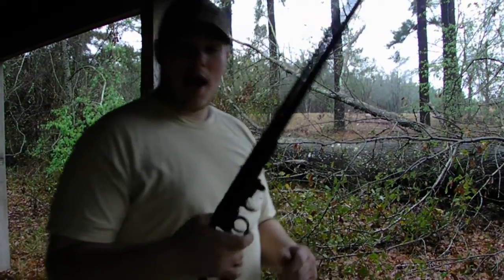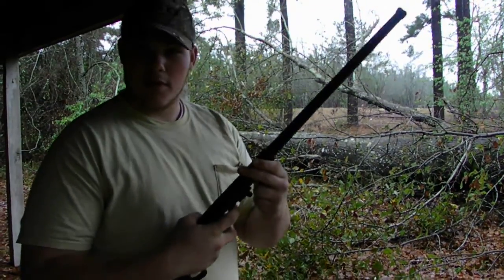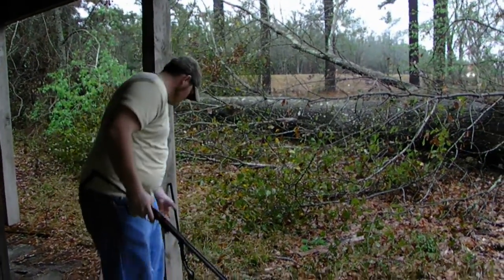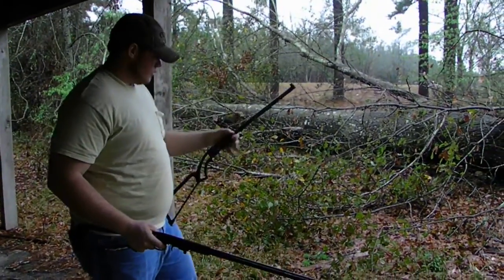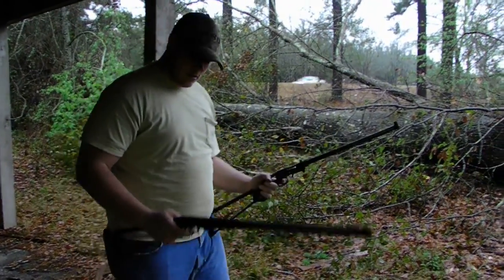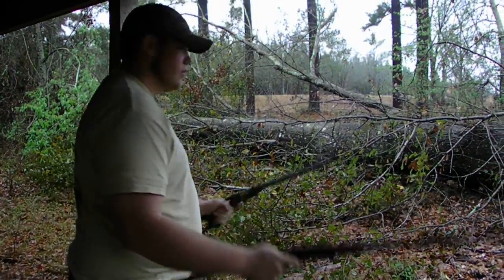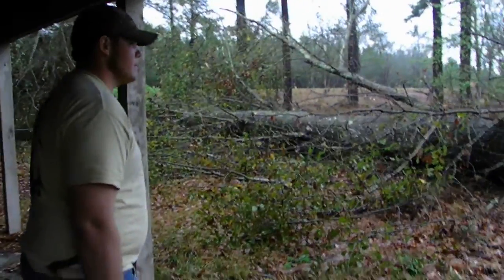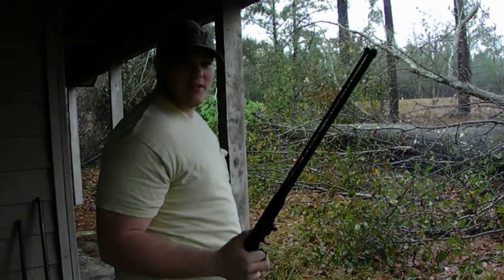FIE Bronco Guns - "Cougar" Coon Gun - .22 & .410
Jerry Clower would be proud..

Vintage guns - parts and related

Check and see...